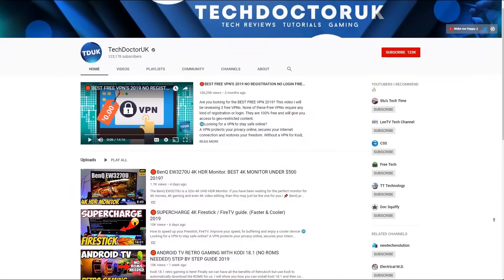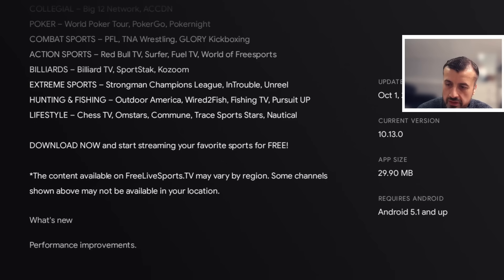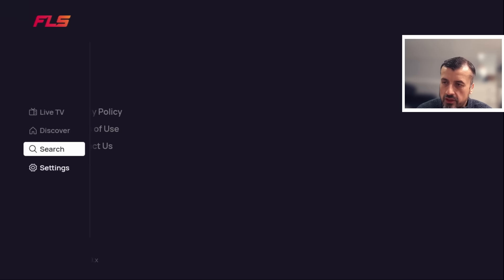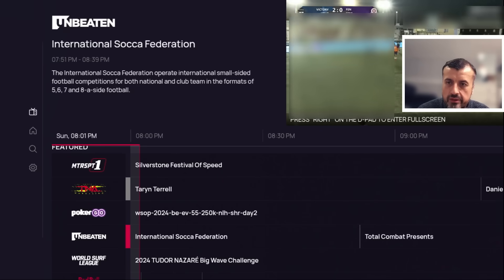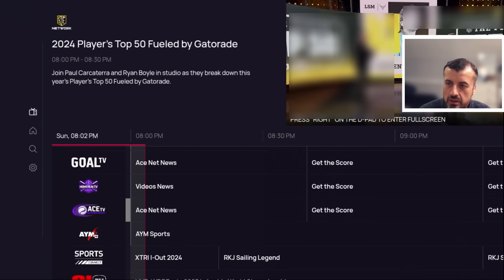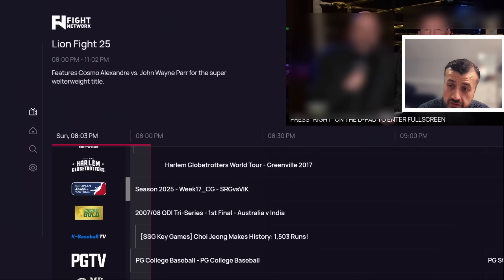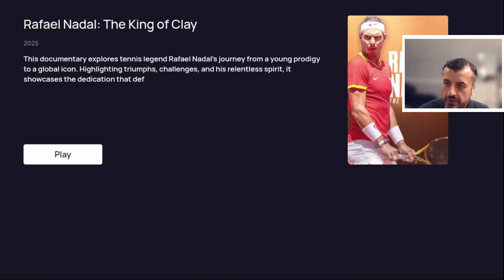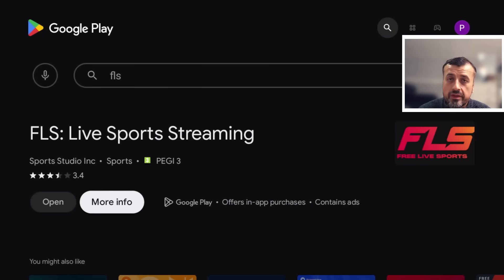🔴New Streaming App Amazon Doesn’t Want You Using !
New sports streaming app on Google TV but Amazon won't put it on Firesticks !